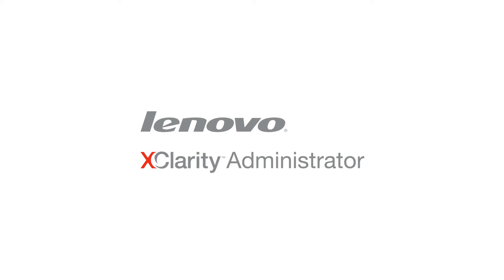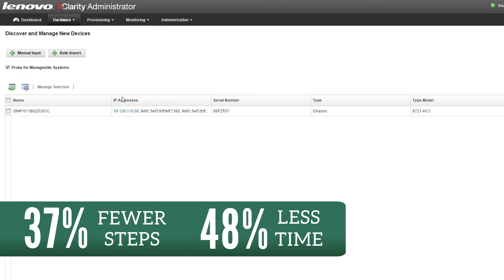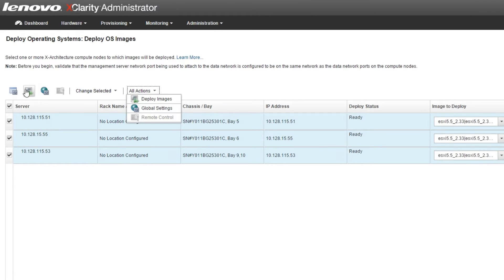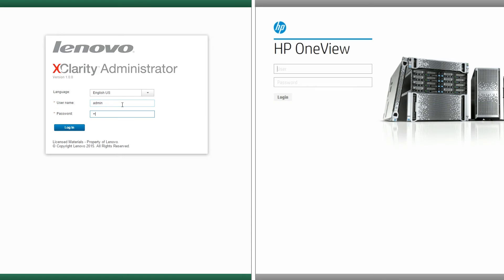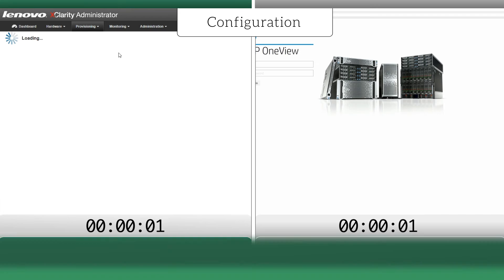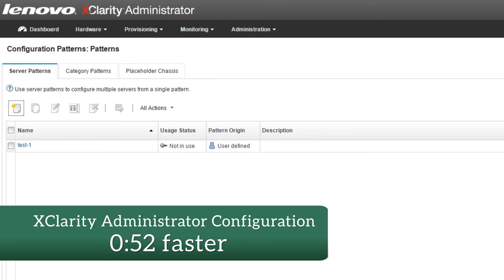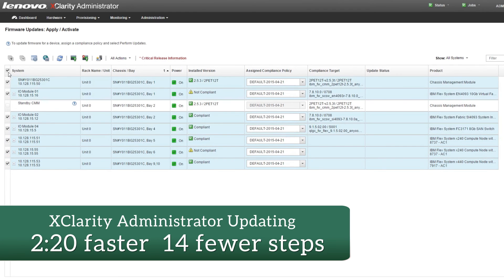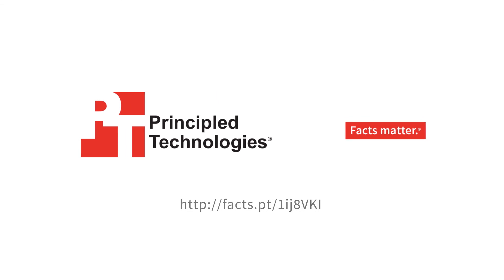Faster management with Lenovo XClarity Administrator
A datacenter thrives when tedious, routine tasks become easier to manage. Principled Technologies compared Lenovo XClarity Administrator to HP OneView to see which server management tool was faster and simpler to use. The centralized Lenovo solution was both easier to use and saved our administrators time in the datacenter.